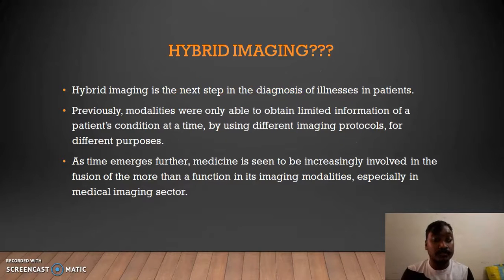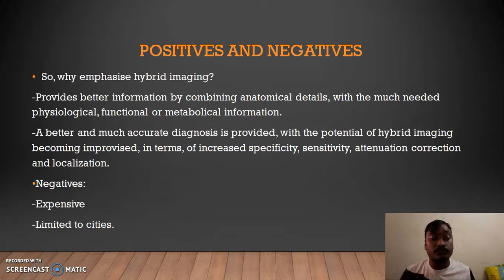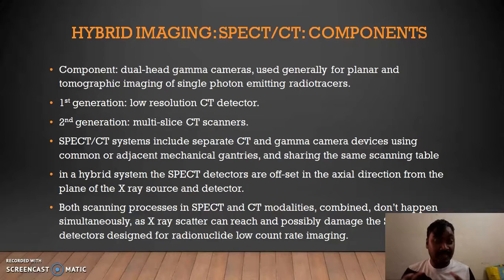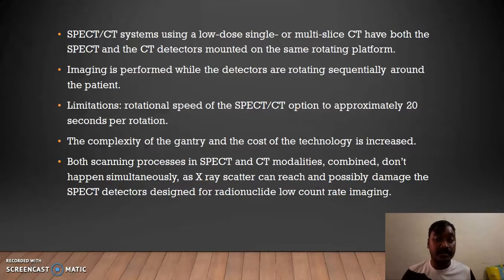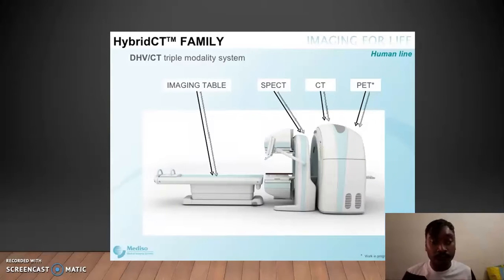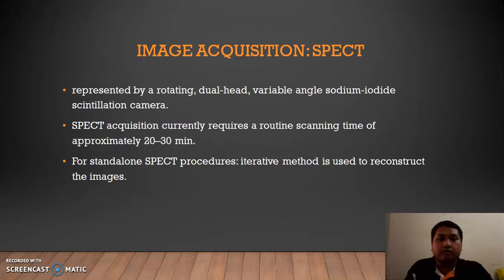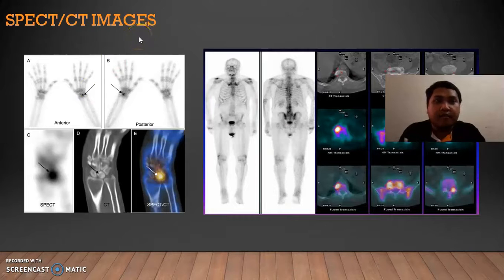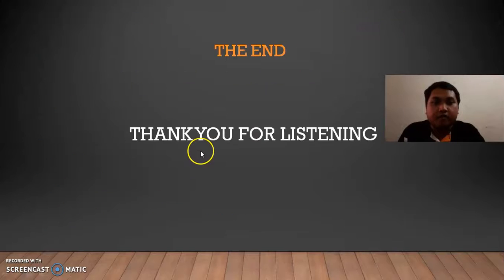SPECT/CT HYBRID IMAGING